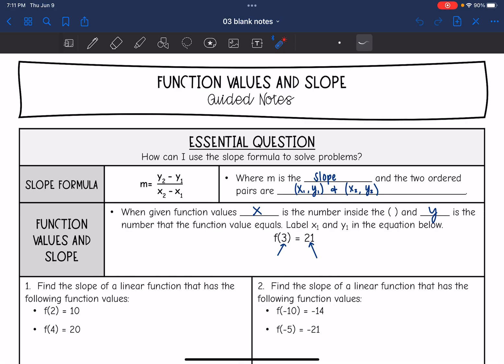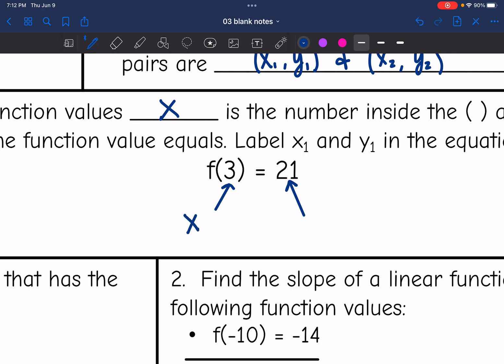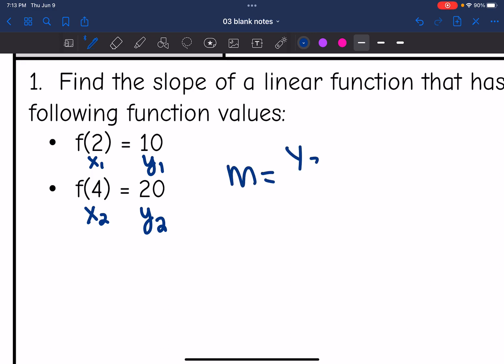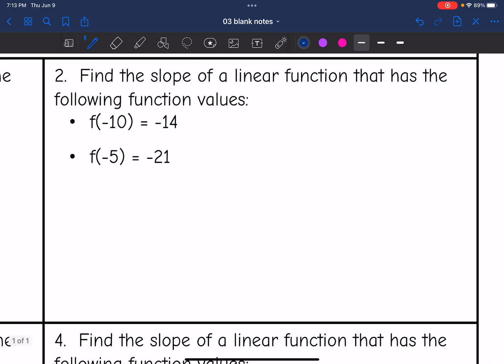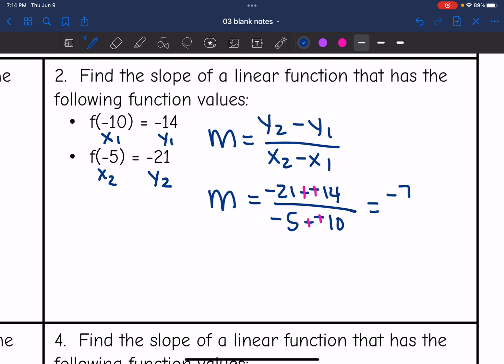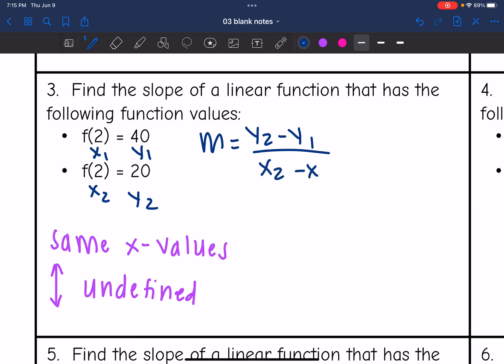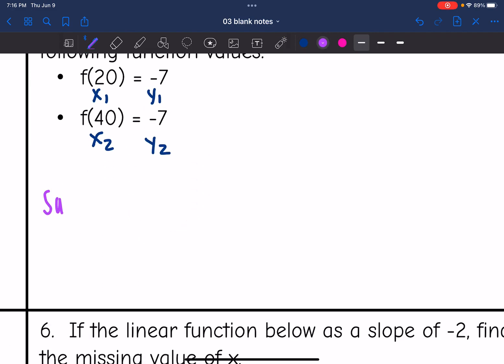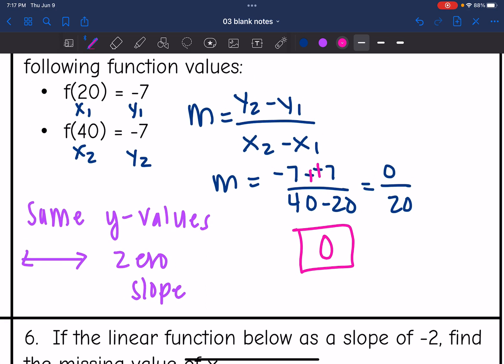Slope Formula and Function Notation | Algebra 1 Lesson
Join me as I show you how to find the slope using slope formula when given coordinates in function notation.

You can find the handout used on my Teachers Pay Teachers store